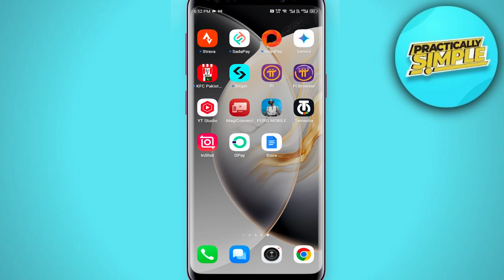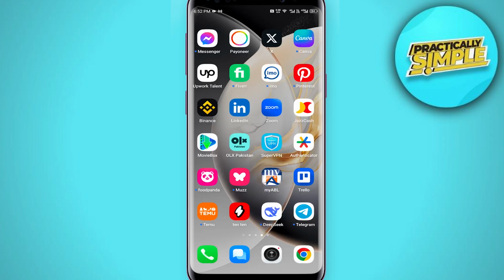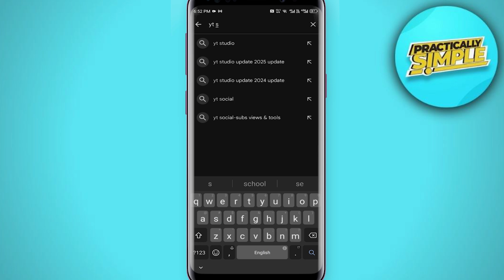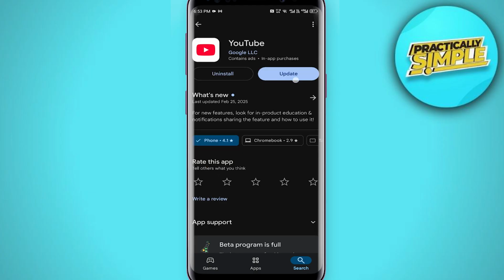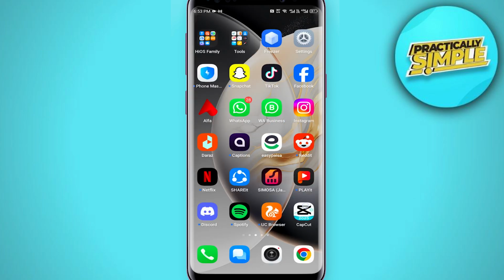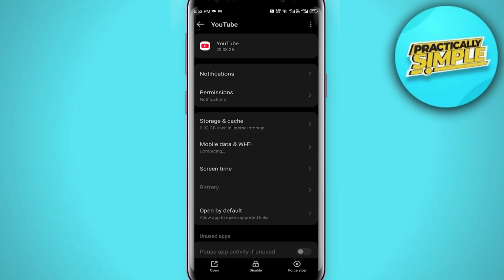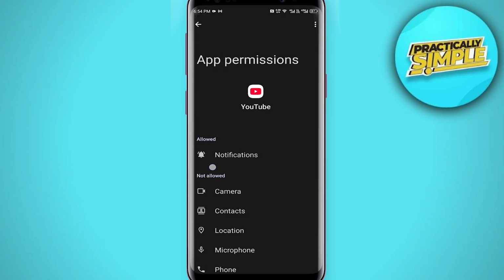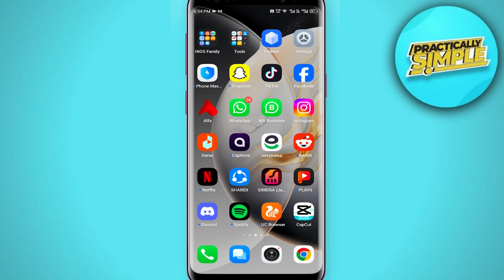How to Fix Thumbnails Not Showing in YouTube Studio - 2025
How to Fix Thumbnails Not Showing in YouTube Studio - 2025 | Step-by-Step Guide

Are your video thumbnails not showing up in YouTube Studio? Whether it’s a missing custom thumbnail or a default image not loading, this step-by-step guide will show you exactly how to fix the issue in 2025.

What You’ll Learn:

Common reasons why thumbnails don’t appear in YouTube Studio

How to re-upload or restore missing thumbnails

How to fix browser or app glitches causing display issues

What to do if your custom thumbnail keeps getting rejected

Tips to ensure your thumbnails show properly every time

Works on: Desktop and mobile versions of YouTube Studio in 2025